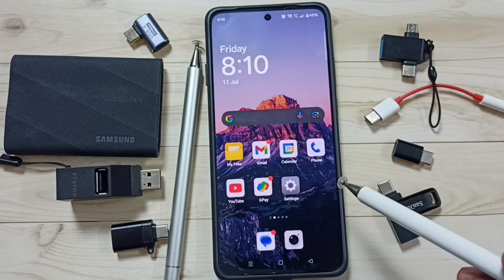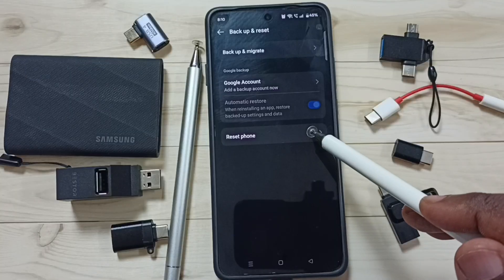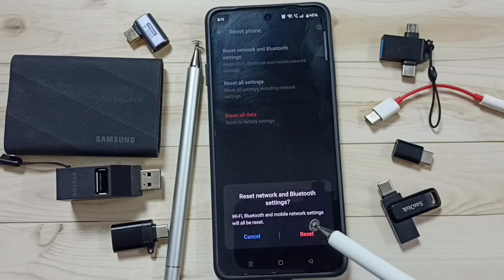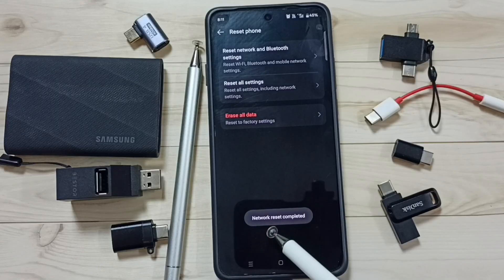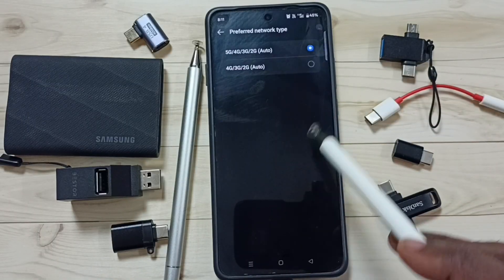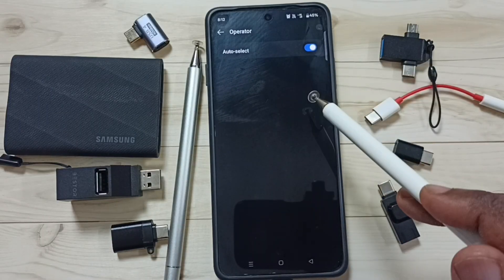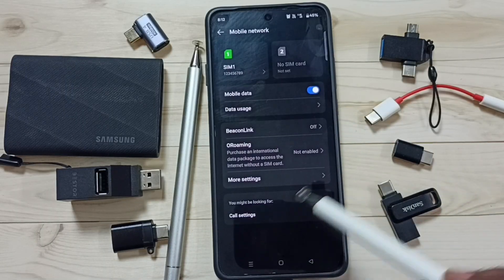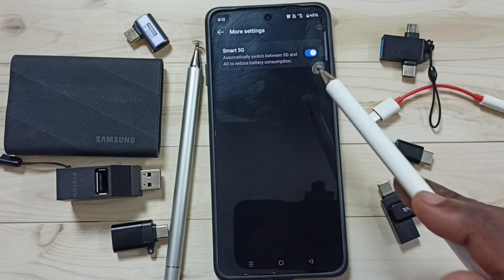OnePlus Nord 5 | Fix All 5G Network Problems | 5G Not Working | No 5G Symbol | 100% Solved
OnePlus Nord 5 | Fix All 5G Network Problems | 5G Not Working | No 5G Symbol | 100% Solved | Fix all OnePlus Nord 5 Network Issues
If your OnePlus Nord 5 is not showing the 5G symbol, stuck on 4G, or experiencing no 5G connectivity at all, this video shows you the exact steps to fix every 5G network issue. Learn how to enable 5G settings, check your SIM compatibility, change preferred network types, and make sure your carrier supports 5G. Whether you're facing a missing 5G icon, low signal, or no 5G option in settings, this guide will help you solve it all quickly and easily. Boost your OnePlus Nord 5’s performance and unlock full 5G speed!

OnePlus Nord 5 5G not working, fix 5G OnePlus Nord 5, OnePlus 5G signal problem, OnePlus Nord 5 no 5G symbol, enable 5G OnePlus Nord 5, 5G missing OnePlus Nord 5, how to fix 5G issues on OnePlus, OnePlus Nord 5 stuck on 4G, mobile data problem OnePlus 5, OnePlus 5G settings, OnePlus Nord 5 network issue, OnePlus Nord 5 troubleshoot 5G, OnePlus CE 5G not showing, 5G not available OnePlus Nord 5